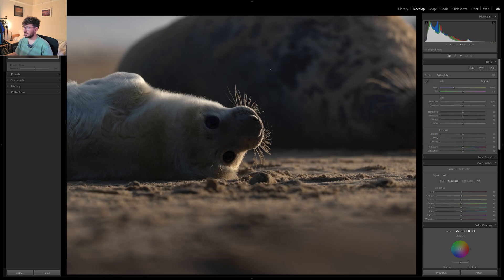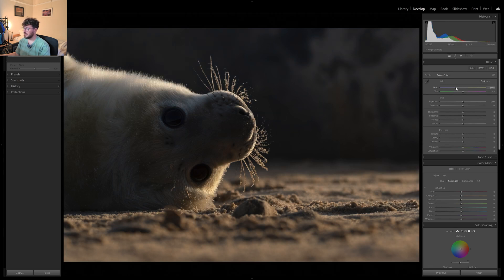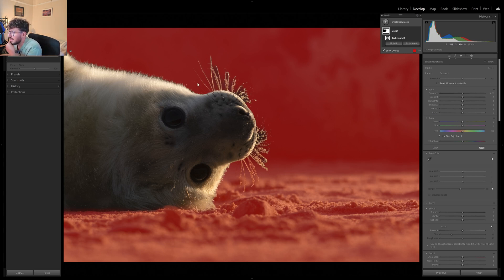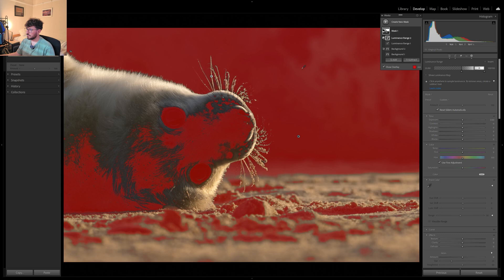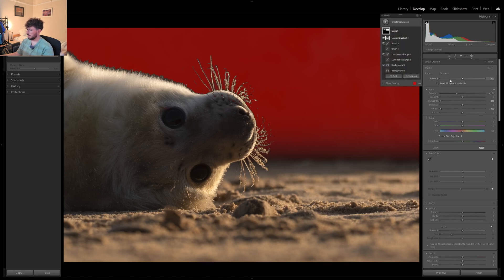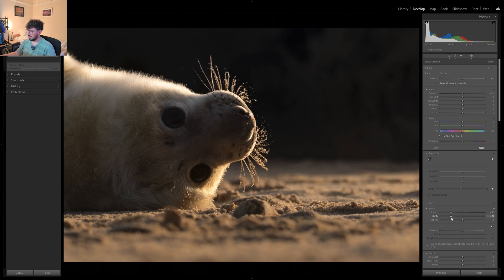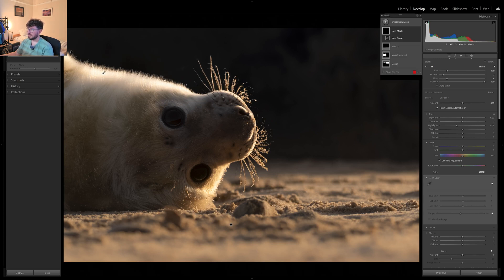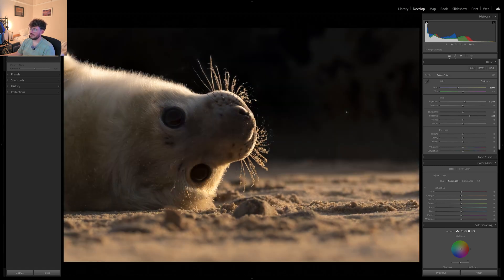Adobe Lightroom: Editing in Low Key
In this video I use Adobe Lightroom to edit a grey seal pup photo in a high-key style. This is all about bringing all of the attention to the highlights within the image. I go through some masking techniques to get as close to a perfect mask as possible, whilst using local adjustments to increase contrast.

For a chance of winning a free workshop, monthly updates and early news of upcoming workshops and tours, sign up to my mailing list

My most used gear:

OM System OM-1
Olympus M.Zuiko 300mm F4 Pro
Olympus M.Zuiko 1.4x Teleconverter MC-14
Google Pixel 8 Pro
DJI Mini 2
BOYA BY-M1 Wireless Lavalier Microphone
Gitzo Adventury Camera Backpack 30L